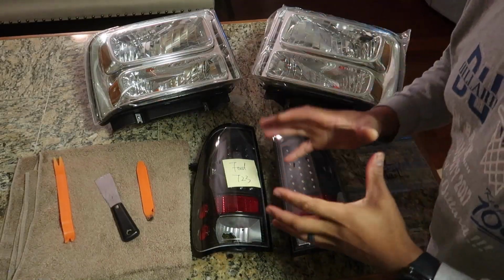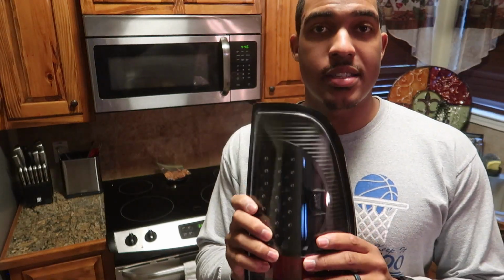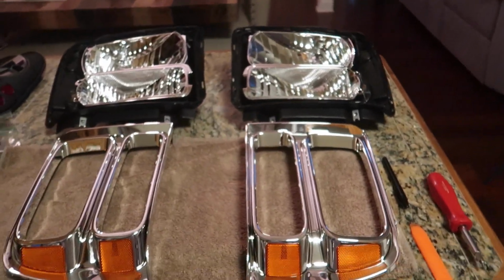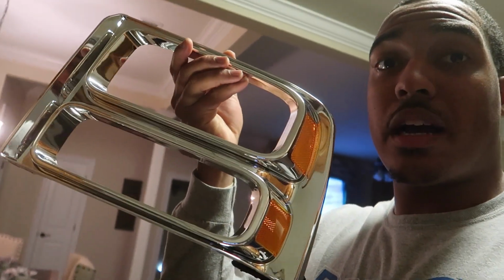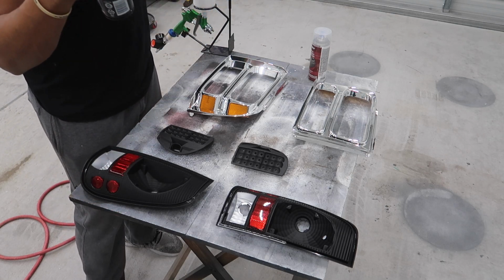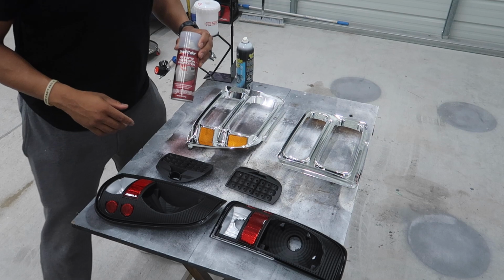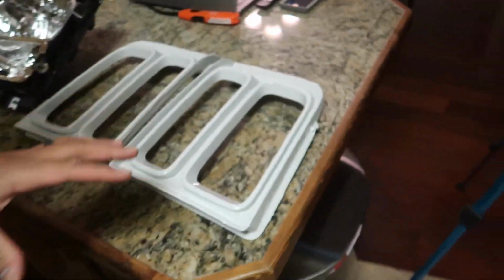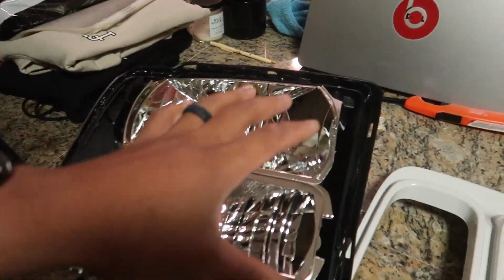How to: Custom Paint matched lighting in 15min | PowerStrokePat | pt.1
Todays video is long overdue, I finally made the video you all have been asking for. I built a set of head and taillights for the F350 in a little over 15minutes.

How to: Custom Paint matched lighting in 15min

Product Link❗:

Social Media 🖥.

6.0 F250 BUILD "Draco 🔫". ⬇️
Wheels- @americanforcewheels Octane ss 24x14
Tires- @amptires  amp m/t 37x13.5x24

6.0 F350 BUILD "Tow 🐷"
-Amsoil 15w40 ⬇️
Adrian:  "DieselOilGuy" on Instagram

Video Music. 🎶

Epidemic Sounds